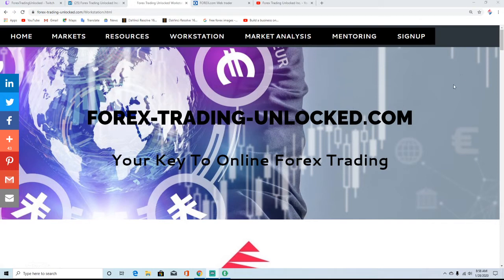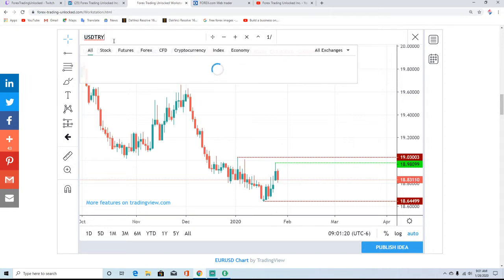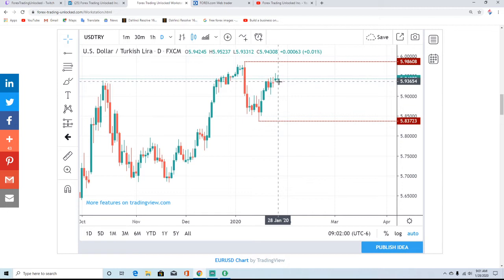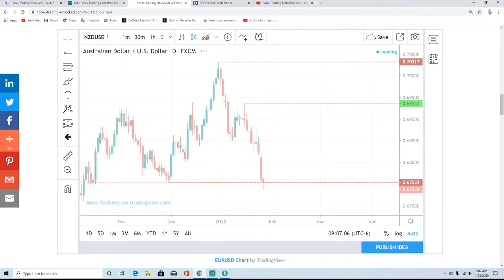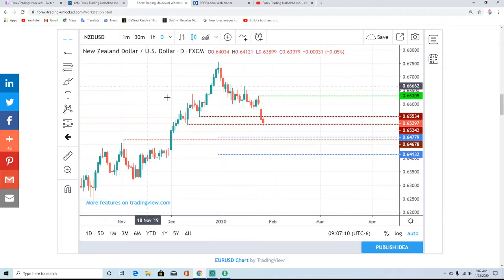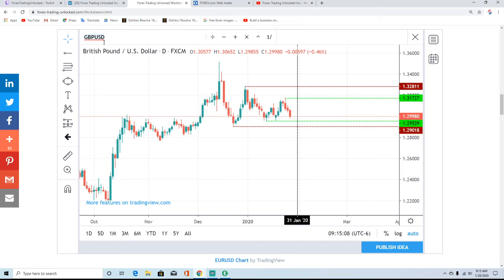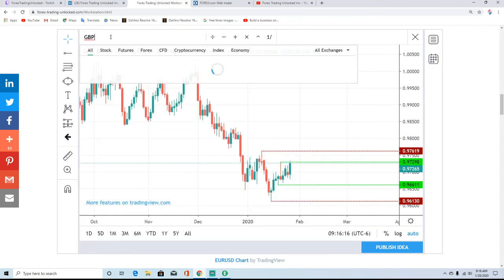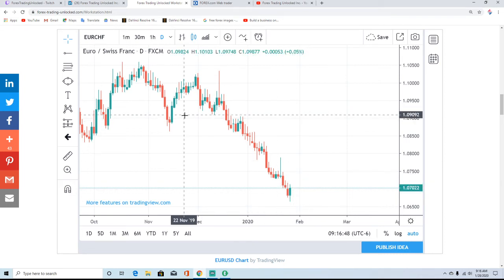Daily Forex Market Analysis For 1/28/2020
Forex market analysis of the major currency cross rates is used to find potential trading opportunities.  Fundamental and technical approaches are fused to gain a keen insight into possible market direction.